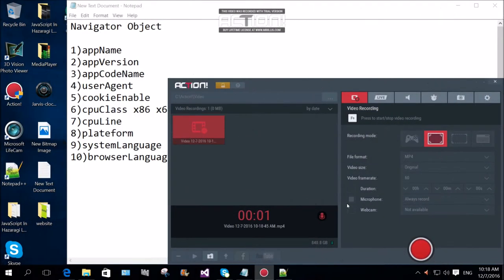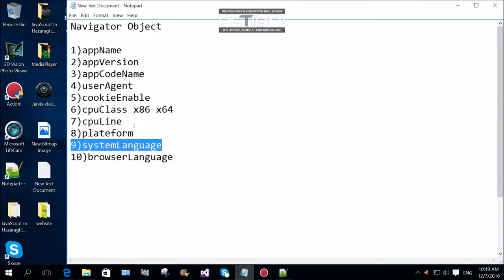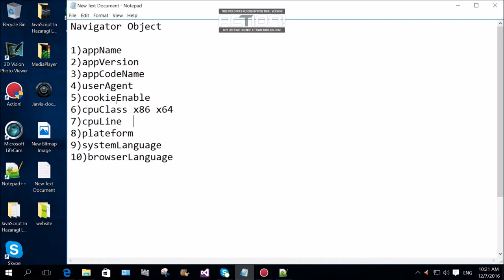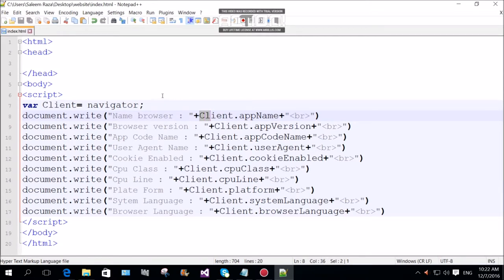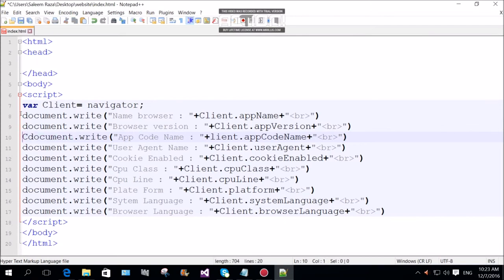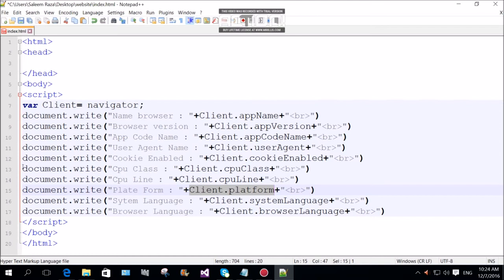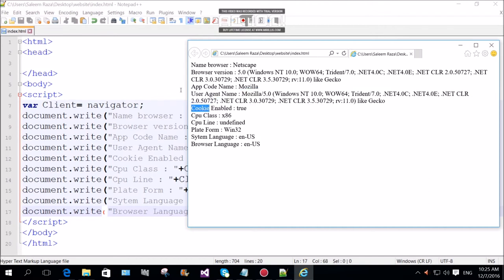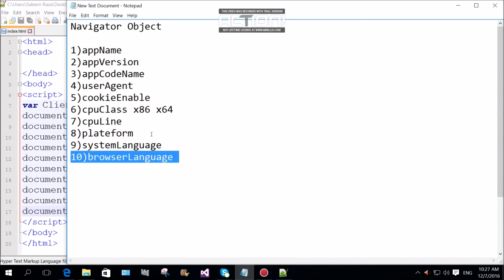43 Introduction Window Navigator Object Methods In JavaScript In Hazaragi Language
Introduction Window Navigator Object Methods  In JavaScript In Hazaragi Language